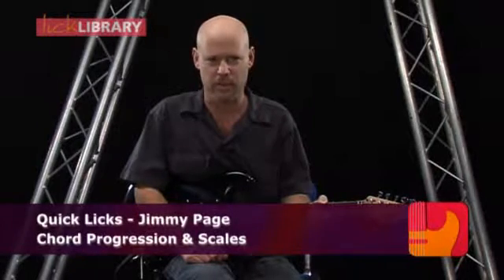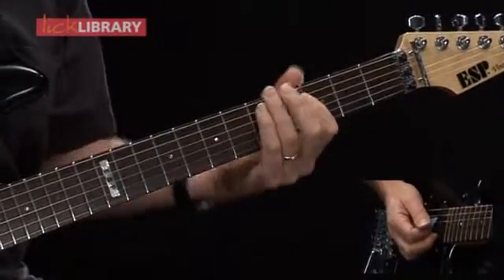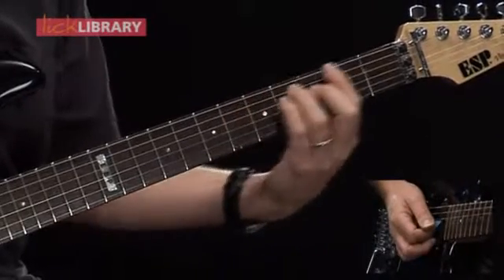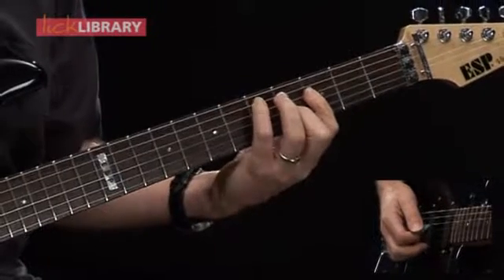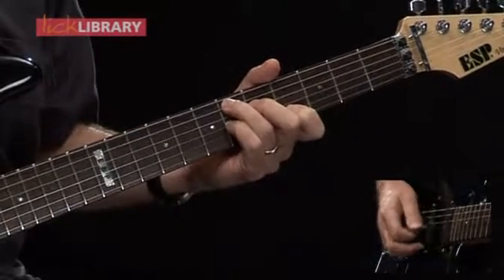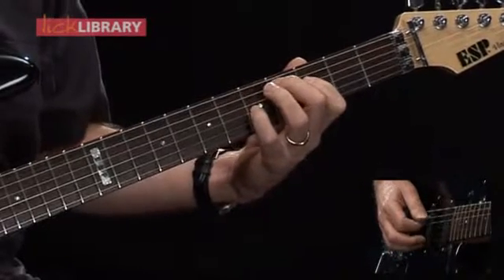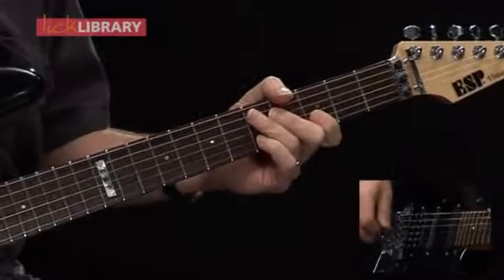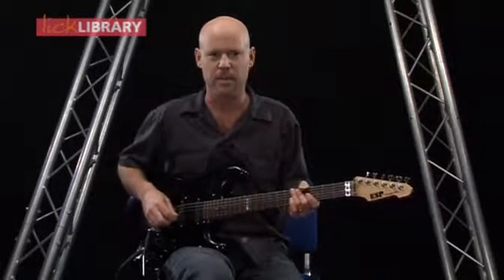37 Chord Progression